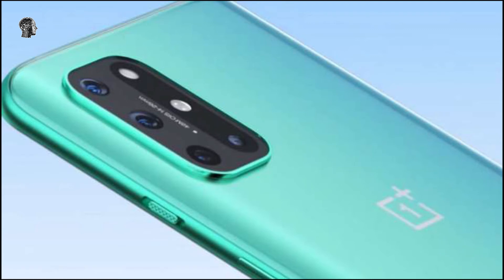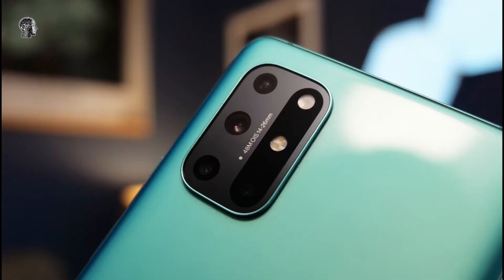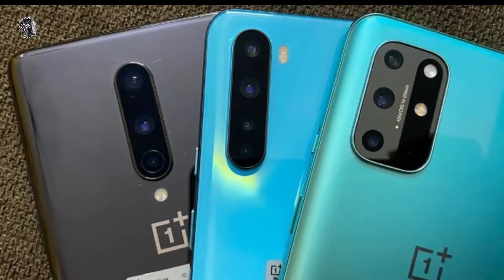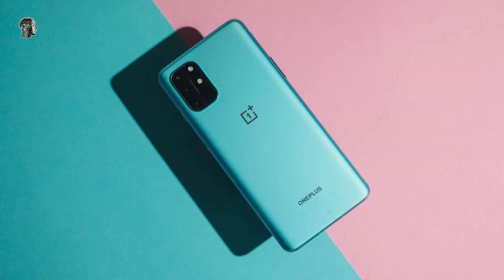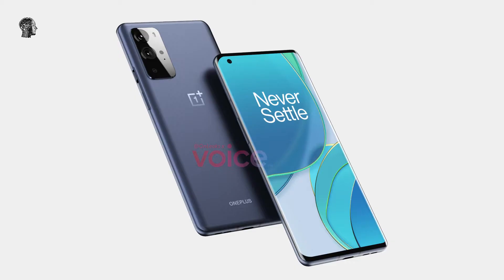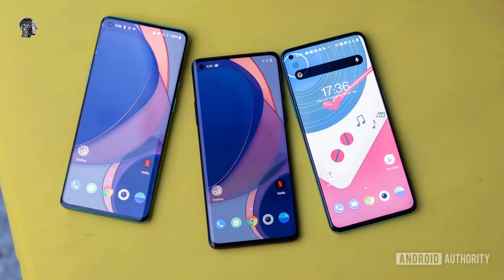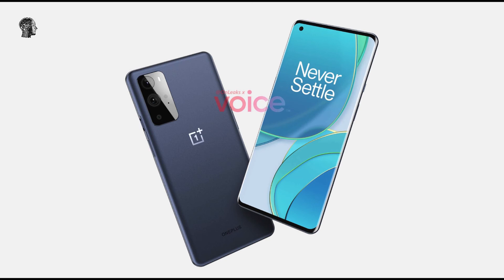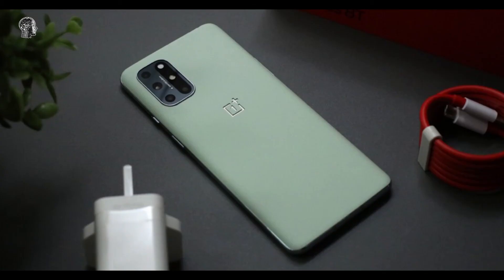OnePlus 9 Pro renders leak, adopts the design of OnePlus 8T but retains curved display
The OnePlus 9 series is heading to market earlier than ever before and, now, we’re getting a good look at what to expect. @OnLeaks is back with CAD-based renders of the OnePlus9Pro and there’s both good news and bad news

In these first credible renders of the OnePlus9 Pro, we see a revised design from last year. It appears that OnePlus has opted to merge the basic designs of the 8Pro and the 8T, both released this year. The OnePlus9 Pro keeps the basic front design of the earlier release, complete with a left-mounted hole-punch and a curved display.

Unlike the OnePlus 8 Pro, though, the top-end OnePlus 9 series device will swap the centered camera module for one mounted to the left side, just like the 8T and latest Nord devices. Apparently, four camera sensors will be within that module, though the design may not be finalized at this time. Somewhat similar to the GalaxyNote20 Ultra, too, OnePlus has apparently opted to place metal rings around the two primary lenses.

According to @OnLeaks, the display here is a 6.7-inch panel*. The back of the phone is still made from glass, likely with a metal frame. Whatever that frame is made from, it’ll include the typical alert slider, power button, and volume rocker in their usual locations.